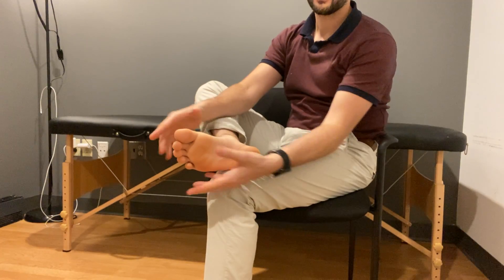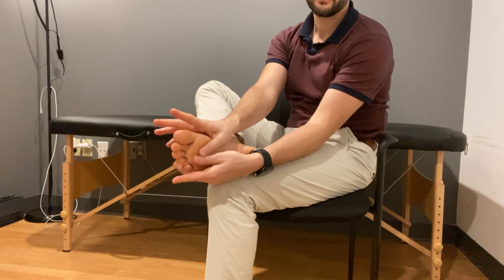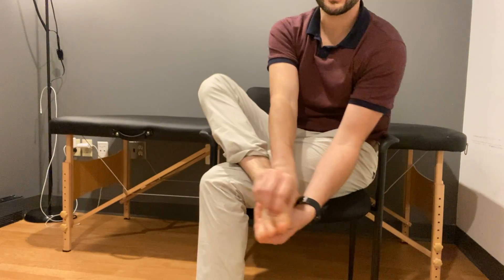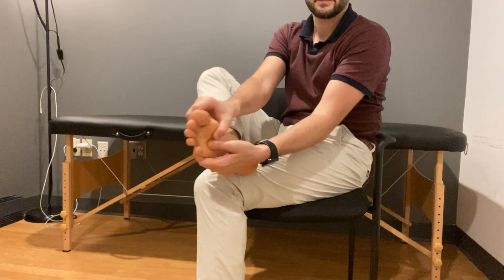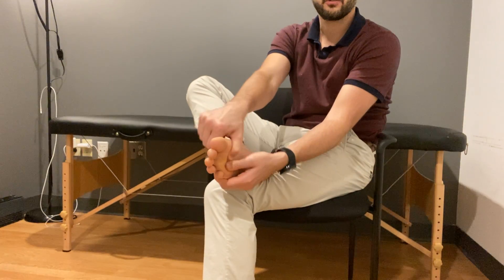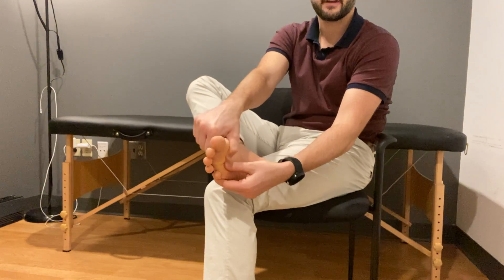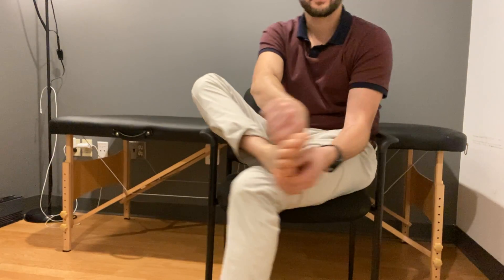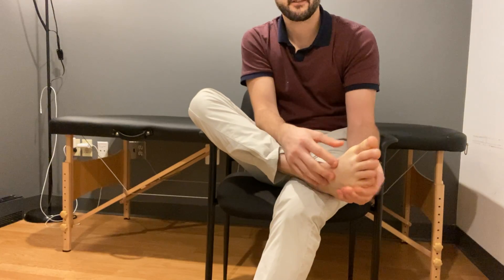Foot Forefoot Mobilization